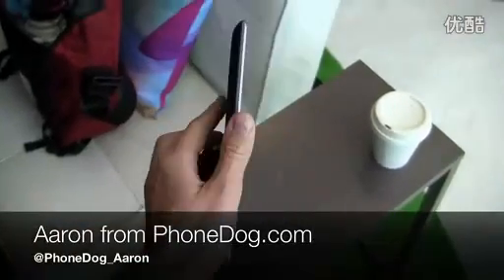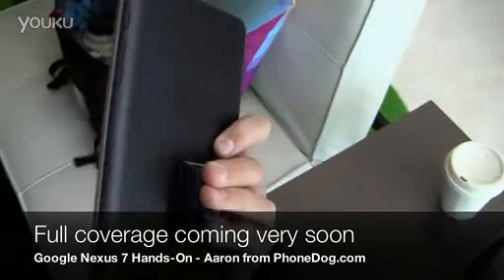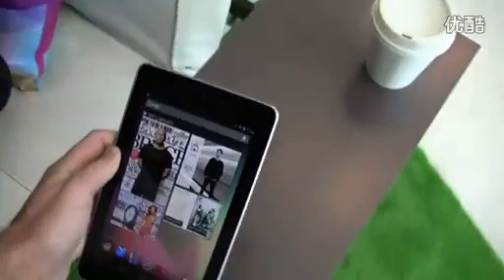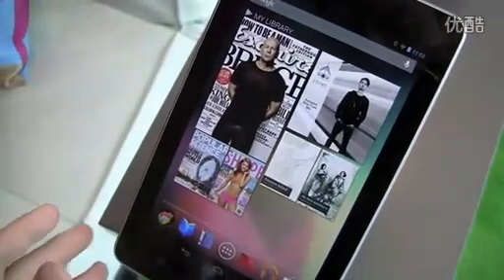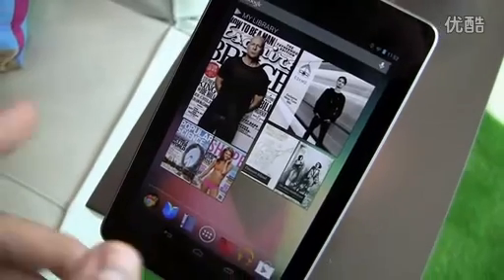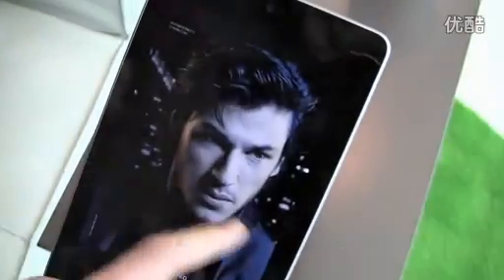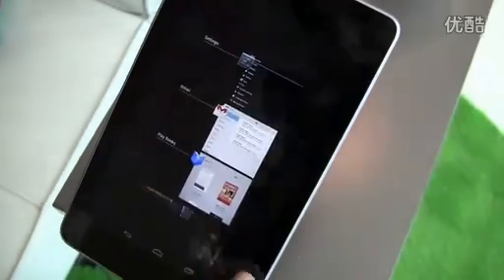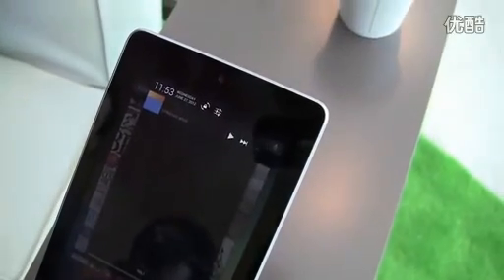2012/6/28 新鲜体验！谷歌平板Nexus7 真机试玩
Google unveiled its own Nexus tablet, the Nexus 7, at the Google I/O conference Wednesday in San Francisco. The 7-inch tablet running Android 4.1 Jelly Bean will have a 1.3GHz quad-core Tegra 3 processor as well as a 1280x800 IPS display with a 178-degree viewing angle.
"nexus7" "release" "google" "asus" "andriod" 谷歌 发布 平板